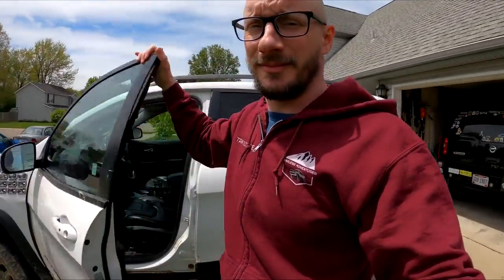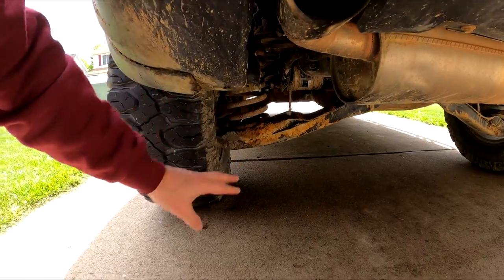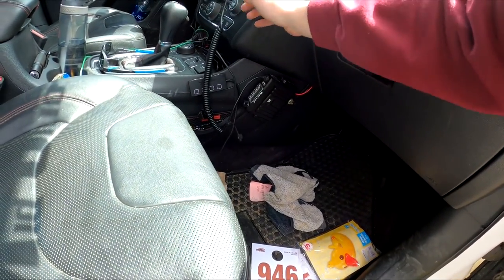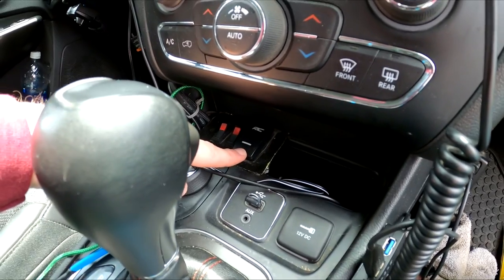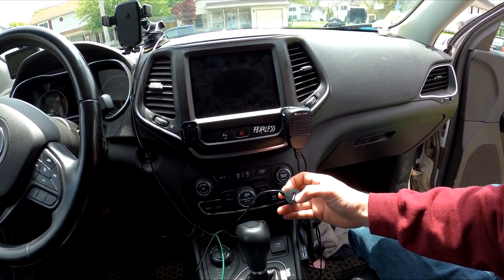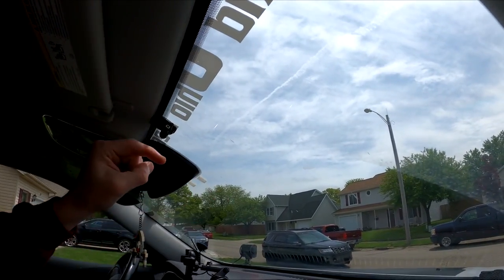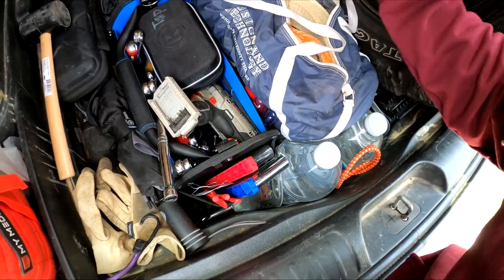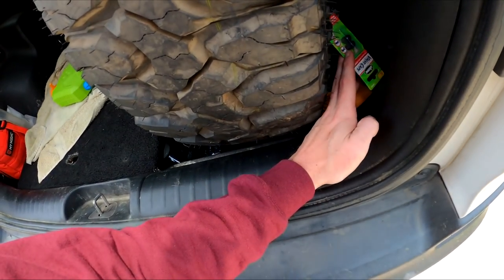All my mods so far! New Walk Around, Jeep Cherokee Trailhawk Elite, 4x4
So i finally got around to doing the current walk around, but by the time you guys see this i'll be on my way to Moab to scout some trails and grab some more badges!

Affiliate links - Incase you would like to passively help me out but using any of the links below, it costs you nothing extra, but helps me a little bit at at time!

GoPro 11 Black
GoPro Polarizer
GP 11 Batter charger
Smittybilt 12k Winch
Falken Wildpeak AT3
Midland Base Station Radio
Midland Handheld Radios
iOttie Wireless Charge Mount
Rough Country 40" Curved LED DRL
Hood Mount Brackets
Air Compressors
Tire Deflators

For anyone who would like to help support my efforts to continue bringing KL content to the web!

Mods:
-Frogfab winch bumper
-12k Smittybuilt x2o winch
-Rocky Road Super Sliders (rock rails)
-Bilsteins B6 Stuts/Shocks, paired with Hazard Sky lift spacers to achieve 2.5" lift
-32" Milestar Patagonia MTs (265/70/17) (had to trim front fenders and pinch welds)
-40" Rough Country Curved LED DLR Light bar with Hazard Sky mounts
-Rock Lights (LUX White)
-4" Pod Lights (cheapo)
-Midland MXT115 MicroMobile Radio